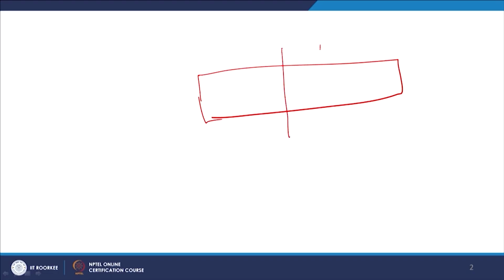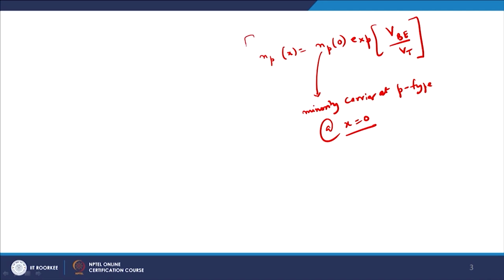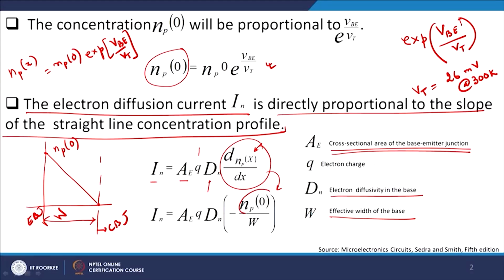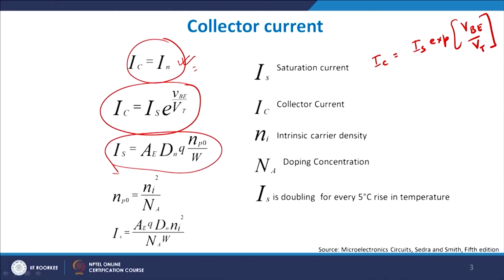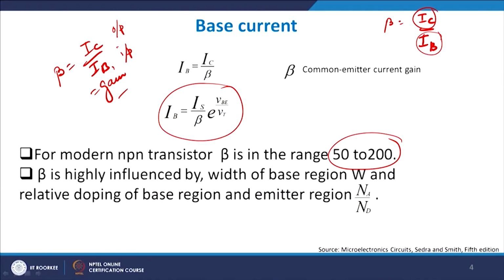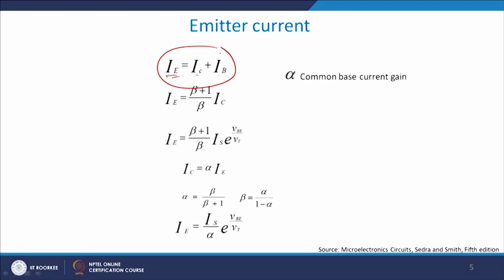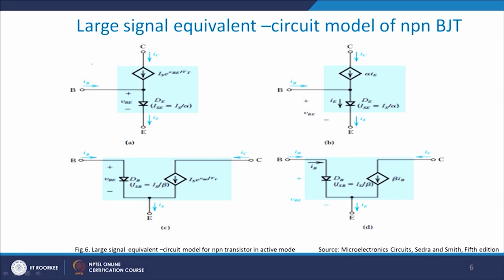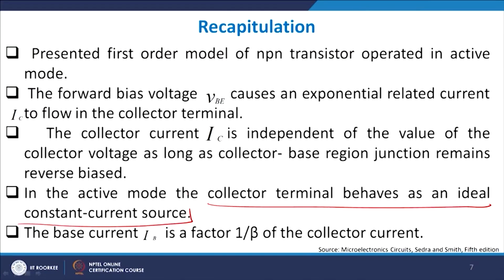Bipolar Junction Transistor : Modes of operation - II